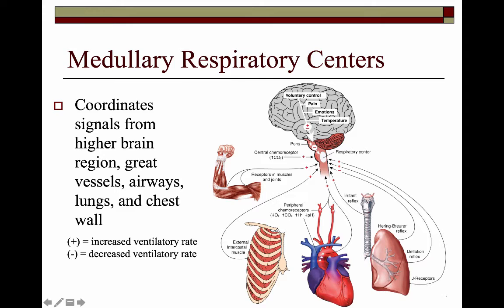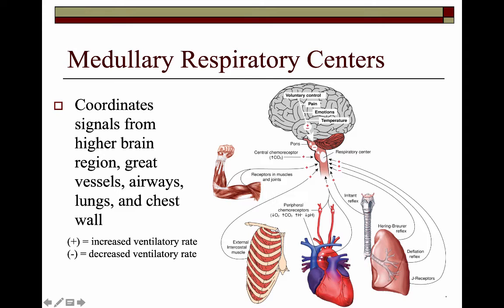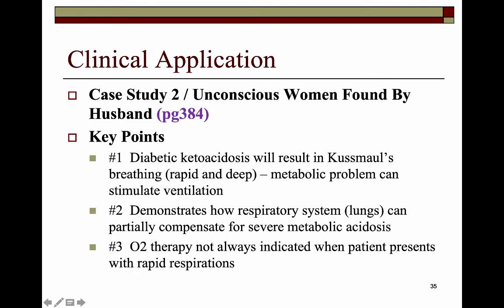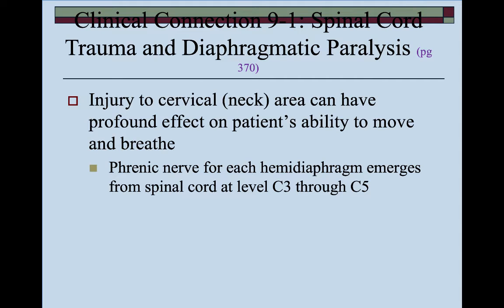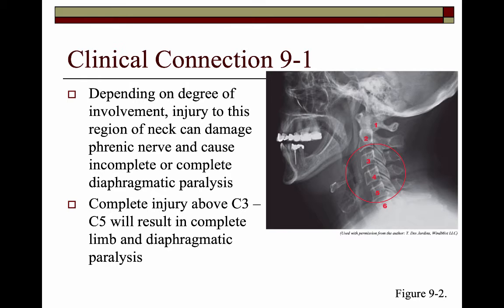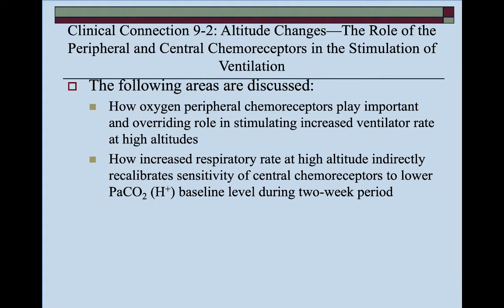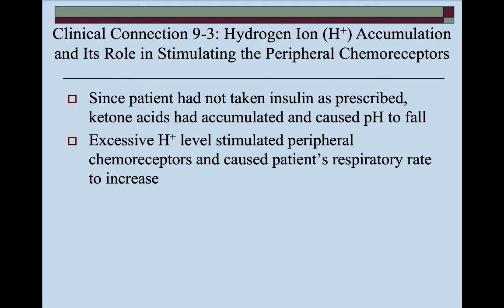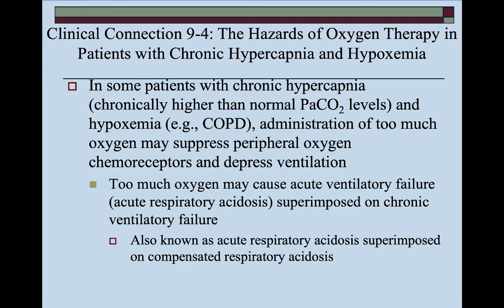Control of ventilation part 4 slides 32 52